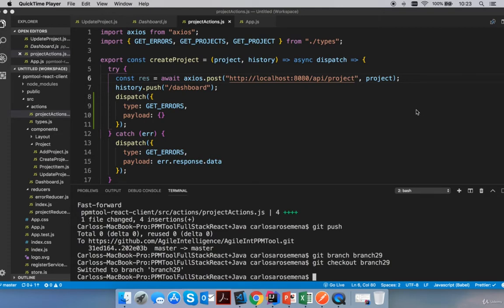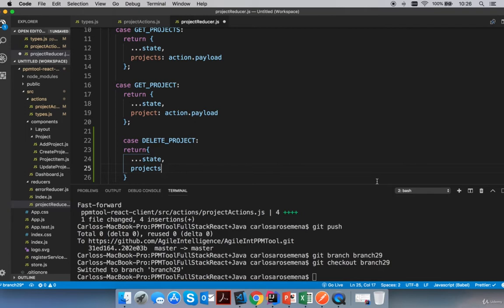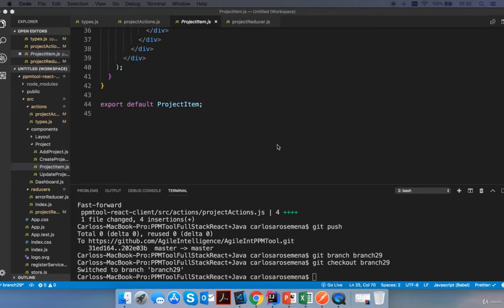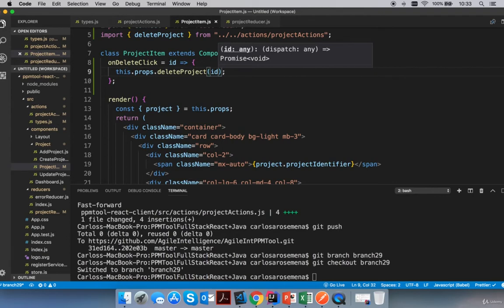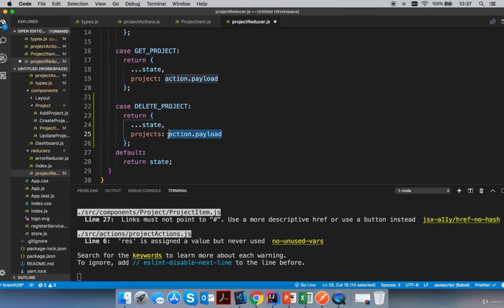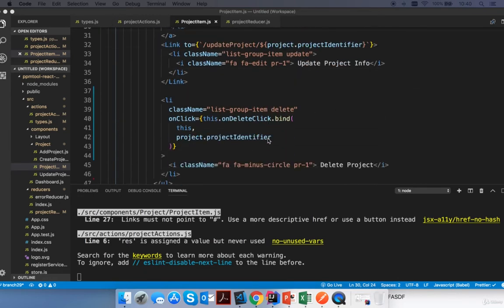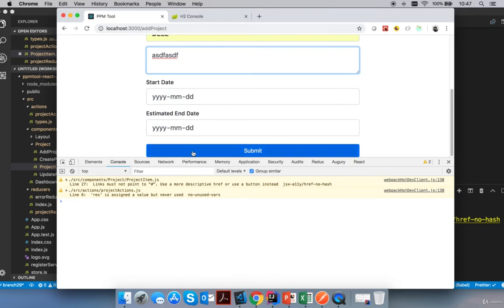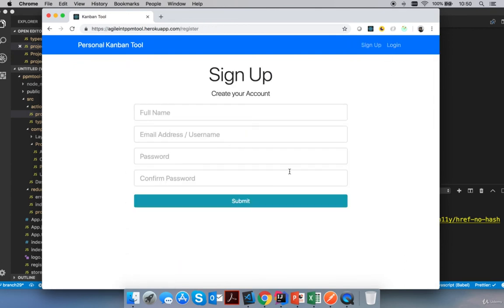40 Delete an Existing Project Branch 29